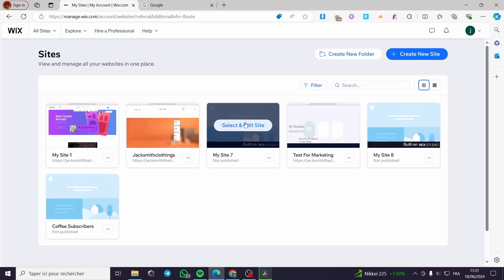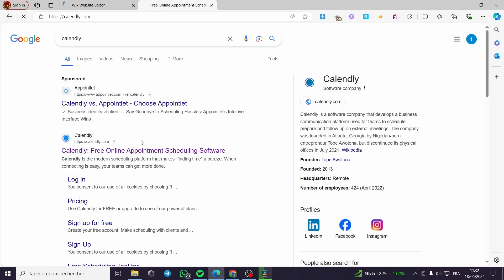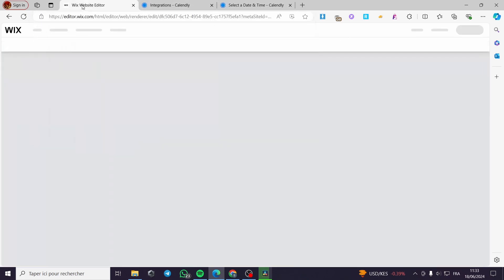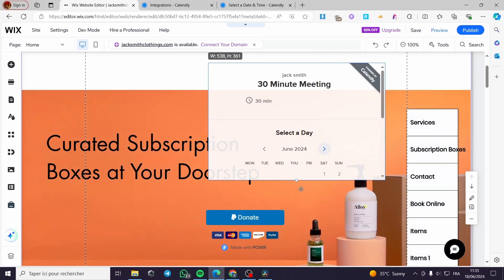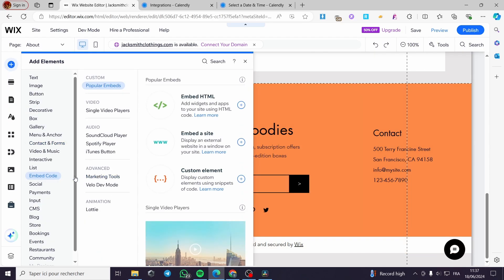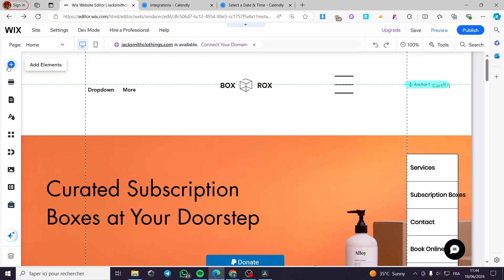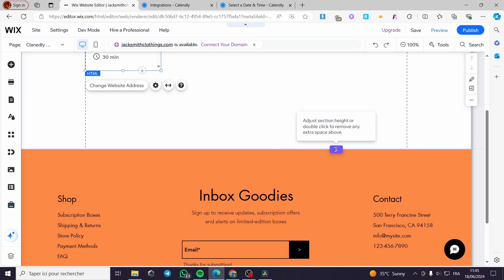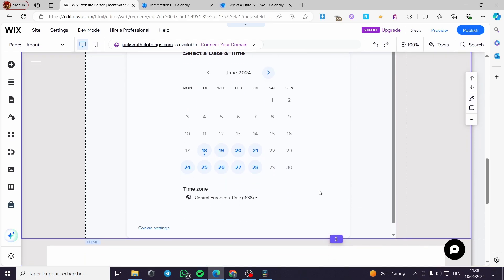How to Add Calendly to Wix Website | Full Tutorial 2025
If you are looking for a video about How to Add Calendly to Wix Website, here it is!